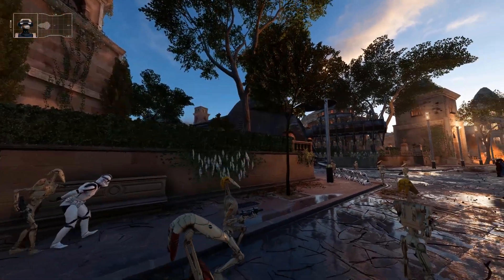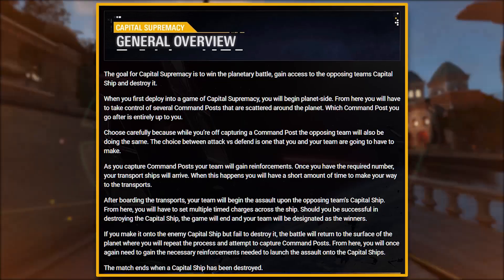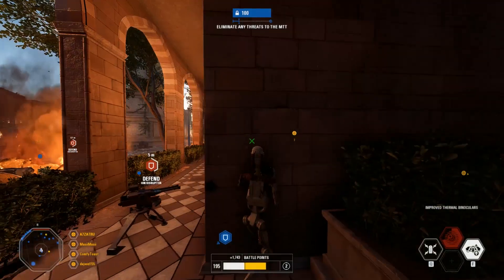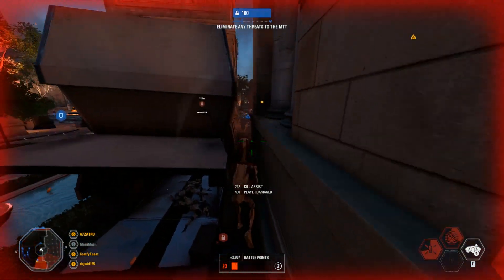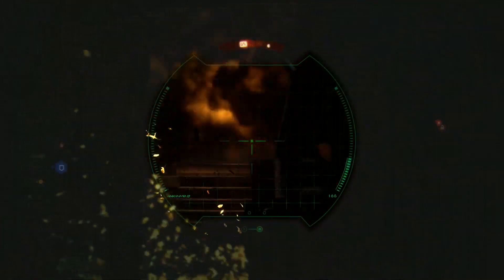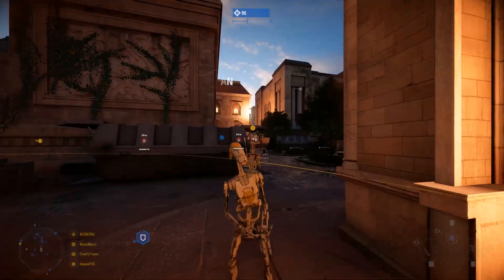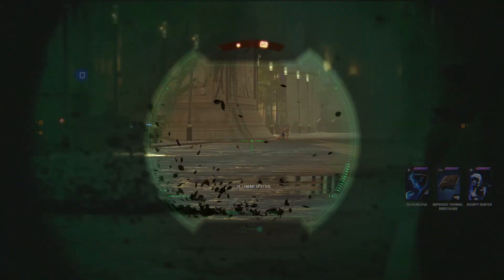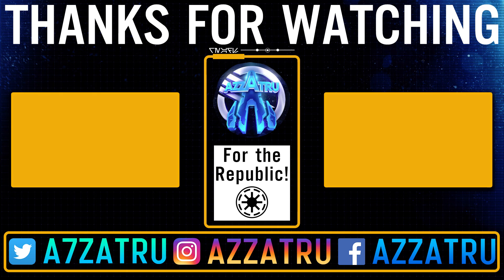NEW MODE: Capital Supremacy - 32v32, New Map info - Star Wars Battlefront 2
Capital Supremacy is the new 32v32 conquest and capital ship takedown game mode in Star Wars Battlefront 2. Capital Supremacy has command posts, 32 vs 32, capital ship takedowns, it sounds amazing!

AZZATRU is a channel that posts daily Star Wars Battlefront news updates, tips, Clone Wars and more. This channel is pg clean family friendly. The content is fit for all ages!

Thumbnail Credit:

General Kenobi! Welcome to the bottom of the description ;) Comment "Hello there!" if you read this!

- AZZATRU